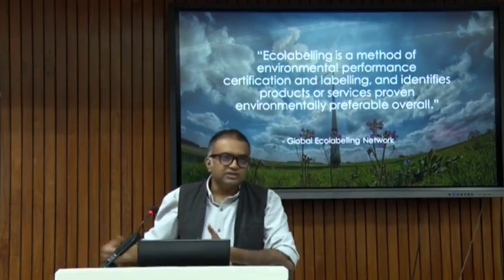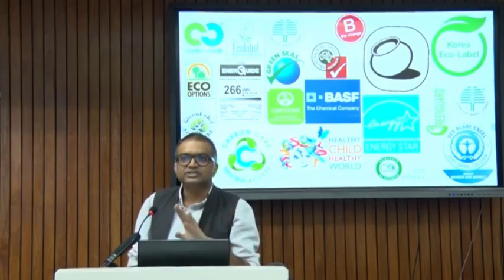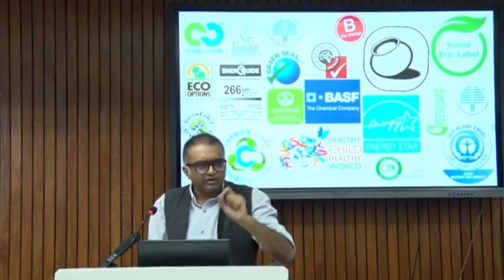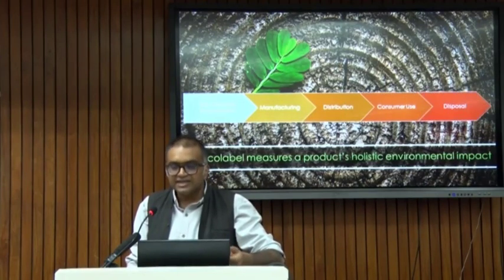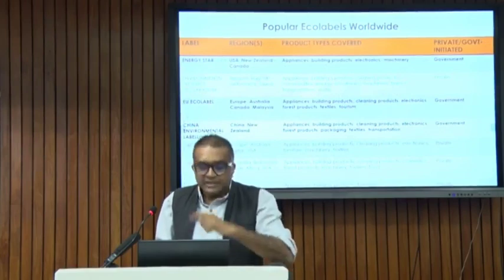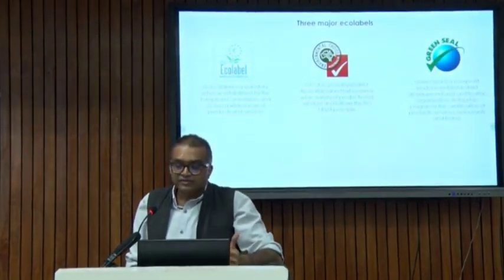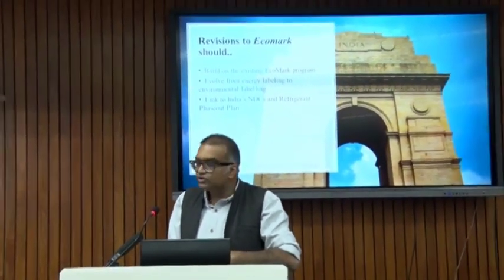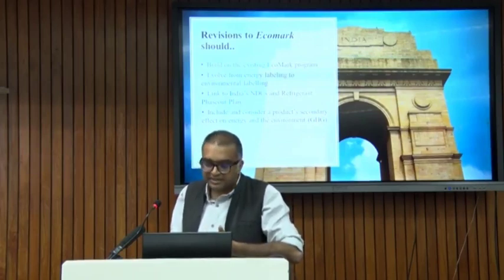Lecture on Ecolabeling in India and its Application on Room Air Conditioners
Presented on 30th October 2018 by Tanmay Tathagat, Director, Environmental Design Solution at Bureau of Indian Standards HQ